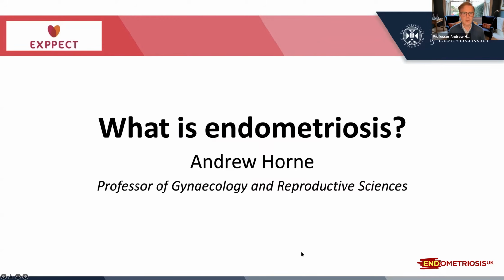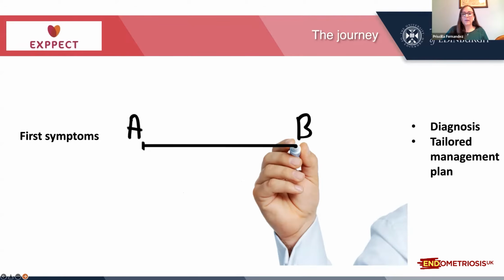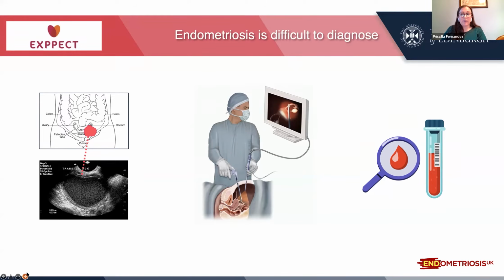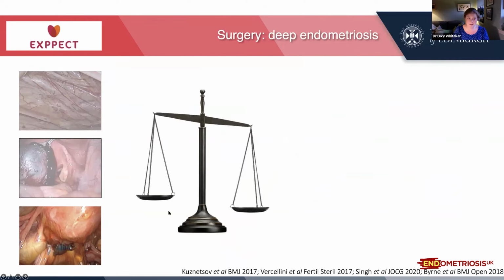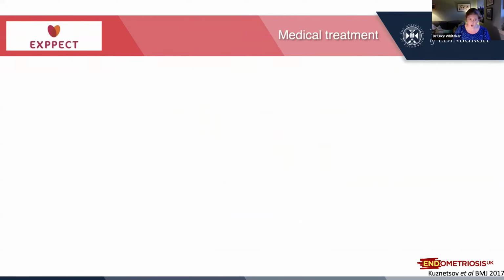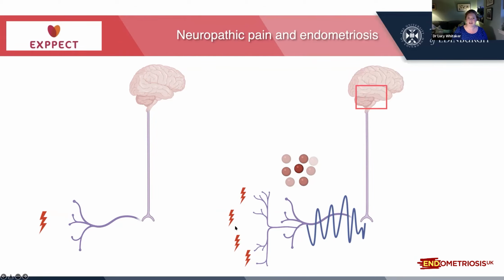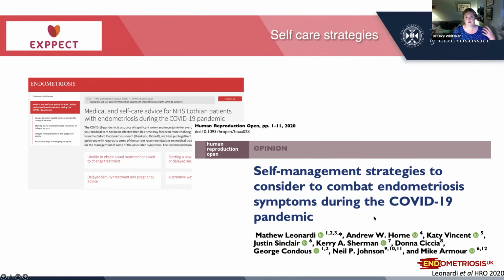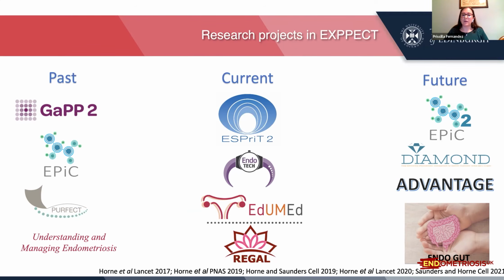Newly Diagnosed in Scotland What is Endometriosis, The Diagnosis Journey & Pain Management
with Professor Andrew Horne, Dr Lucy Whitaker and Priscilla Fernandez - EXPPECT Edinburgh.

Endometriosis UK are grateful to the Scottish Government for funding our Newly Diagnosed Scotland information project, including the provision of this webinar.

The content of lectures and talks given for Endometroisis UK is the speakers views and not necessarily the views of the charity.